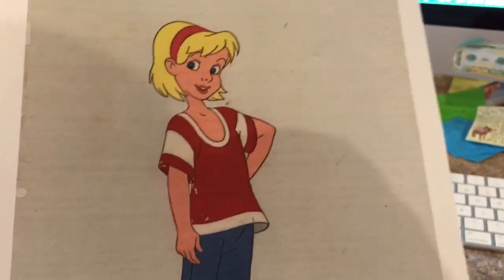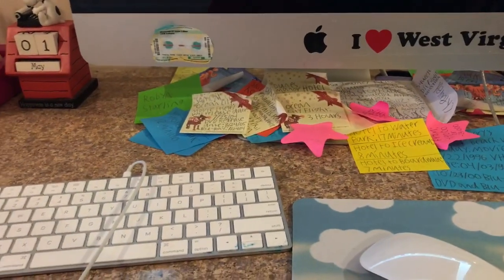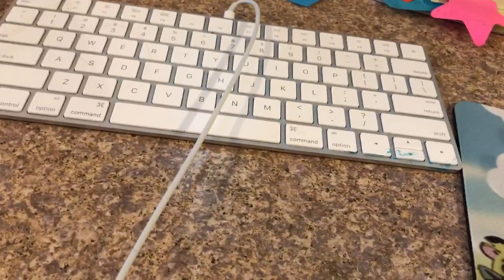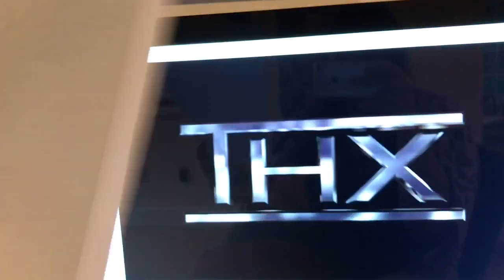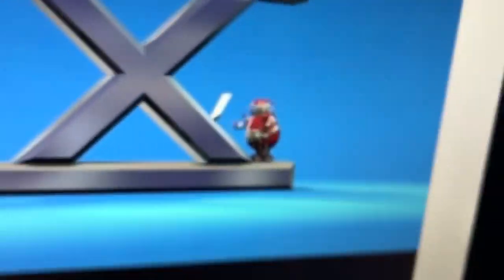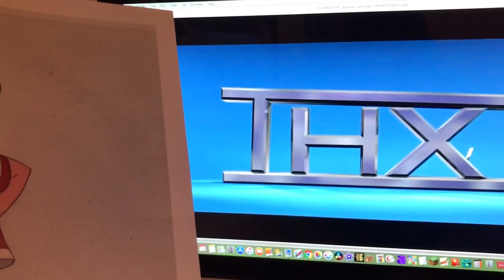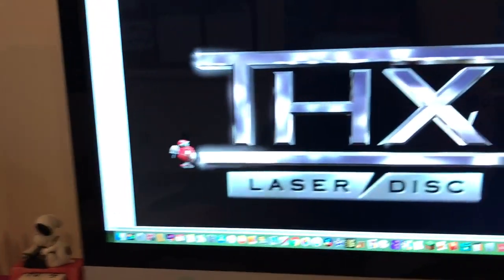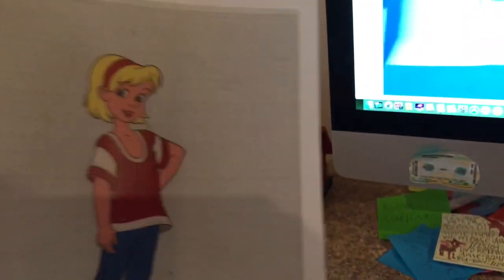Robyn Starling Watches the THX Logo AGAIN!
Robyn watches Toy Story on Laserdisc like the same thing she watched it on VHS.